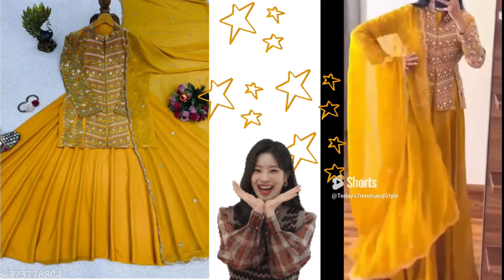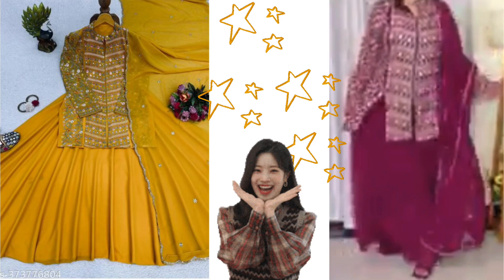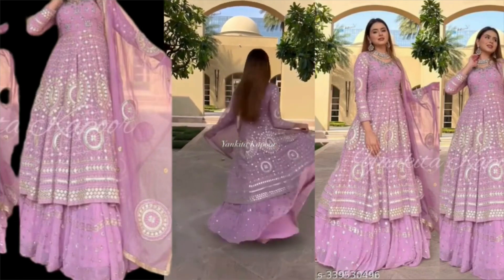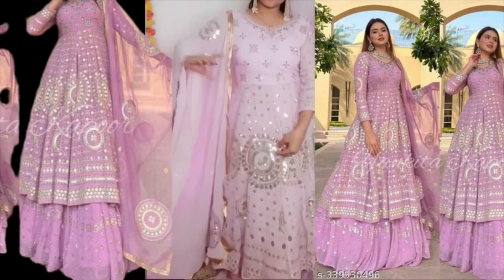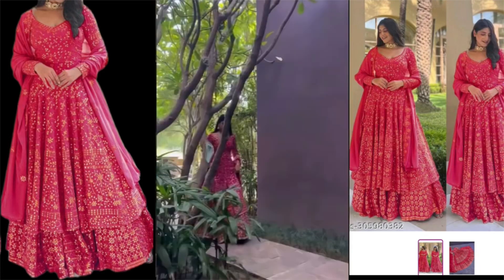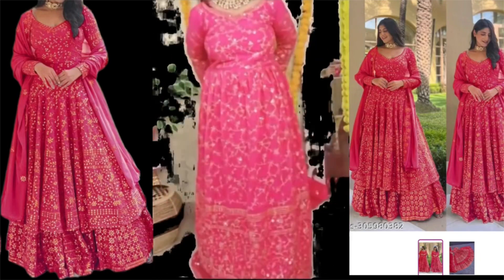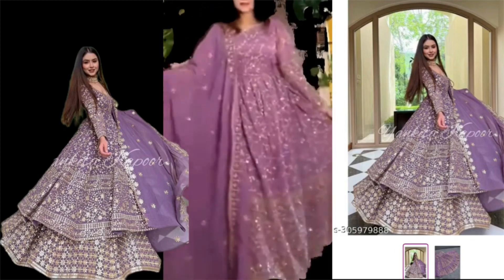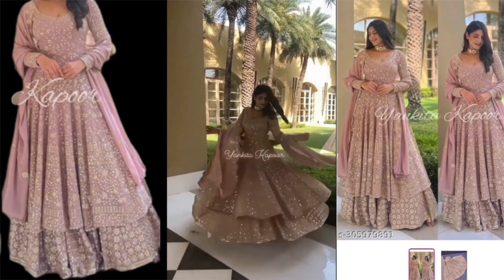with designer embroidered top with dupatta#fashion#yellowjackets#yellowgown